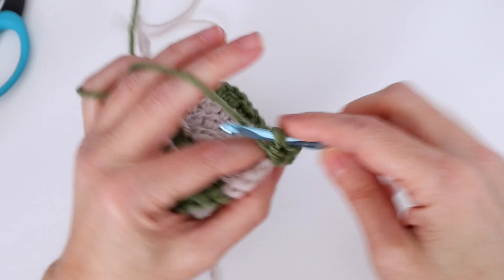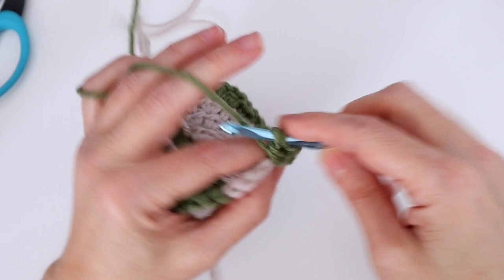How To Crochet The Half Moon Geometric Square: Step By Step Guide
You can get the FREE crochet pattern as a printable pdf of the written instructions for this square to follow along HERE

Let's crochet this modern geometric square I call the Half Moon Square
This tutorial will walk you through how to crochet this simple granny square

Thanks for dropping by and Enjoy,
Jane

Chapters:
00:00 - Overview
01:08 - Foundation
01:54 - Rnd 1
03:32 - First Colour Change in Rnd 1
05:07 - Second Colour Change in Rnd 1
06:18 - Rnd 2
12:46 - Rnd 3
17:05 - Rnd 4
22:32 - Rnd 5